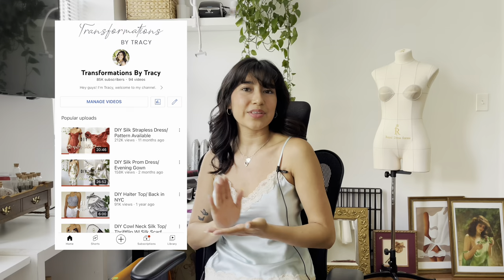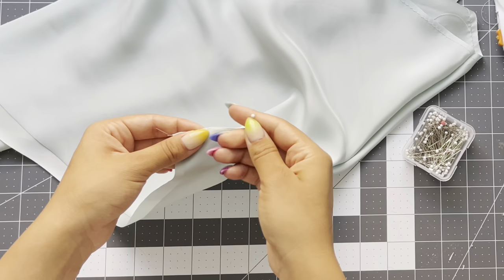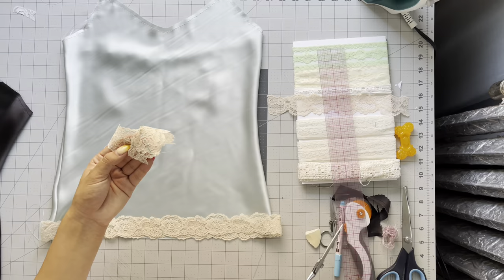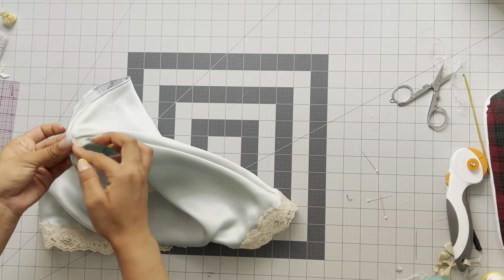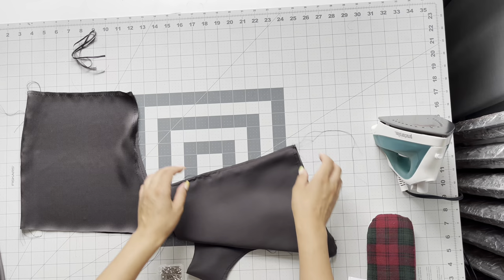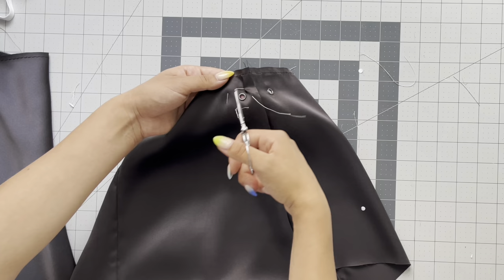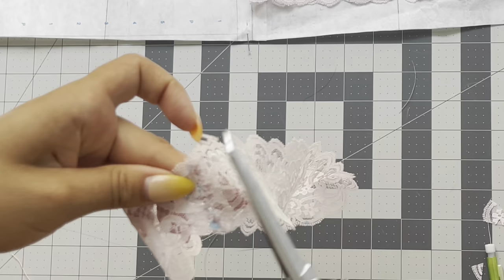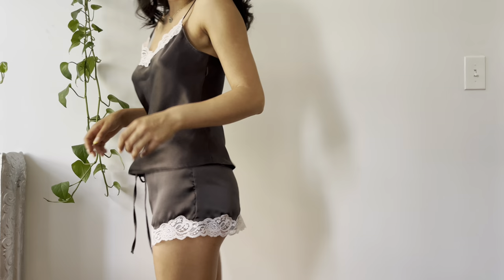DIY Silk Pajama Set/ SIHOO M18 Office Chair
I made a silk pajama set. I bring you a step by step tutorial on making this silk sleep set with lace applique as seen on my tik tok. The digital sewing pattern is available for purchase on my Etsy (XS-XL). Such a fun DIY, you can make your own silk camisole and short set, perfect for those hot summer nights. I hope this tutorial is sew easy to follow!

Applique Presser Foot
Glass Containers

MATERIALS:
-Fabric: 3-3.5 yds Silk Charmeuse *cheaper alternative, you can use poly or any woven fabric
-Rigid Lace Trim: 3-4 yards *options look on etsy
-Pattern Paper 45"
-Water Soluble Marker
-Rotary Cutter
-Pinking Sheers

ABOUT ME:
Hey guys! I'm a 20-something who graduated from FIT NYC with a BFA in fashion design (specialized in intimate apparel). I will be bringing you sewing and up-cycling tutorials! I have a passion for reviving second-hand clothing. Let's make garments with a deeper sense of well-being!

SKETCHING TOOLS:
tablet: Surface Prosketch app: Autodesk SketchBook Pro (works great on IPad's)

MY SEWING MACHINES:
sewing machine: Juki HZL F600  serger: Babylock Eclipse